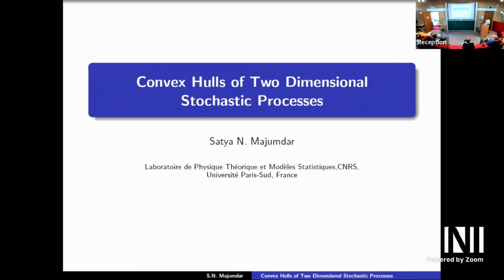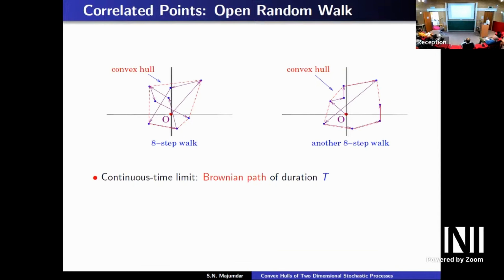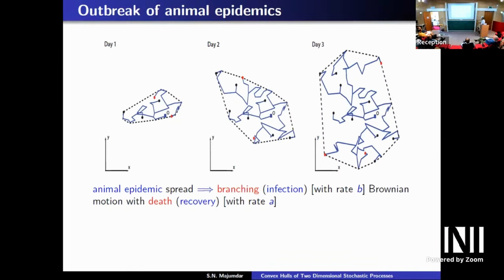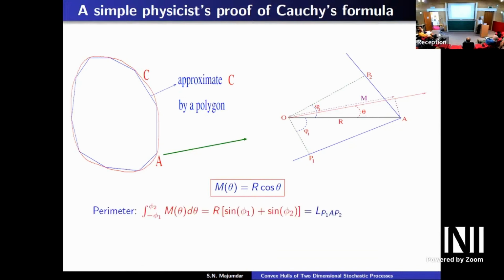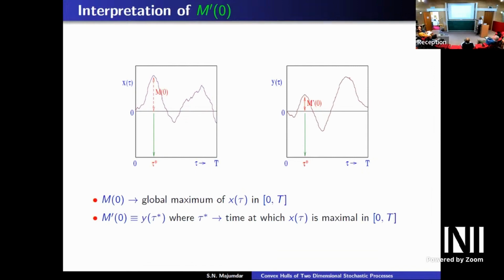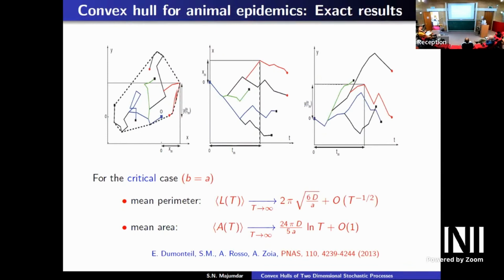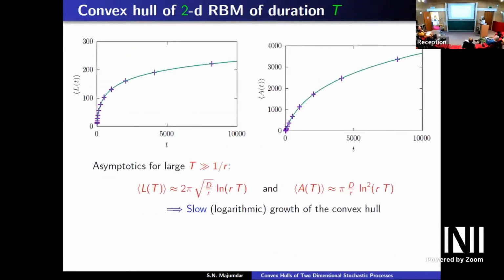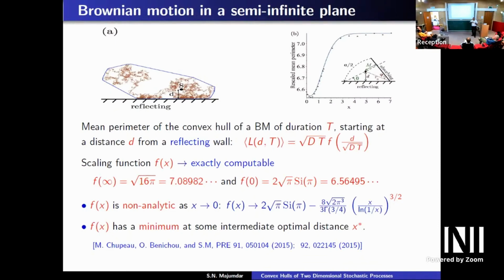MMV | Prof. Satya Majumdar | Convex Hulls of Two Dimensional Stochastic Processes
Speaker(s): Professor Satya Majumdar (Université Paris Saclay)

Date: 26th July  2023 – 11:00 to 12:00
Venue: INI Seminar Room 2
Title: Convex Hulls of Two Dimensional Stochastic Processes
Event: ( MMV ) Mathematics of movement: an interdisciplinary approach to mutual challenges in animal ecology and cell biology

Abstract: Convex hull of a set of points in two dimensions roughly describes the shape of the set. In this talk, I will discuss the statistical properties of the convex hull of several stochastic processes in two dimensions. By adapting Cauchy's formula to random curves, we develop a formalism to compute explicitly the mean perimeter and the mean area of the convex hull of arbitrary two dimensional stochastic processes of a fixed duration. Our result makes an interesting and general connection between random geometry and extreme value statistics. I will discuss two examples in detail (i) a set of n independent planar Brownian paths (ii) planar branching Brownian motion with death. The first problem has application in estimating the home range of an animal population of size n, while the second is useful to estimate the spatial extent of the outbreak of animal epidemics. Finally I will also discuss two other recent examples of planar stochastic processes: (a) active run-and-tumble process and (b) resetting Brownian motion.